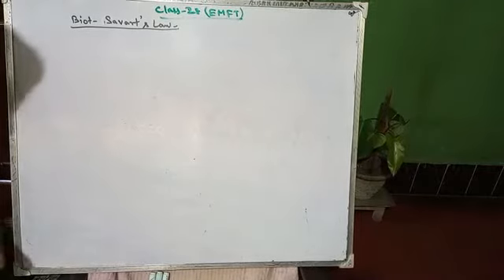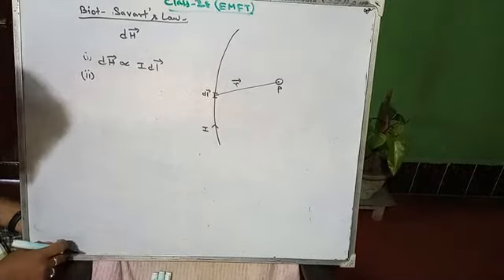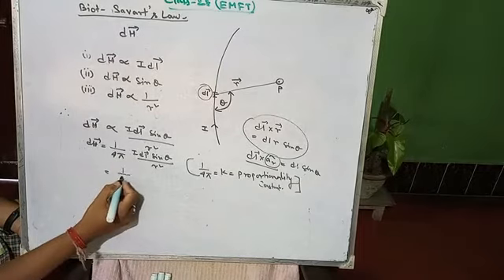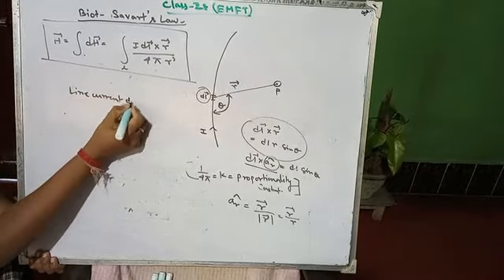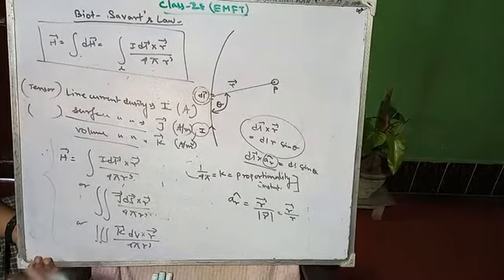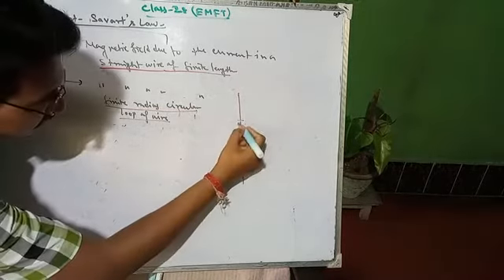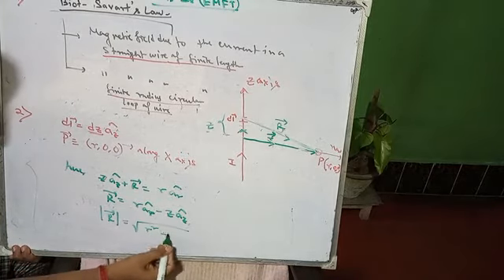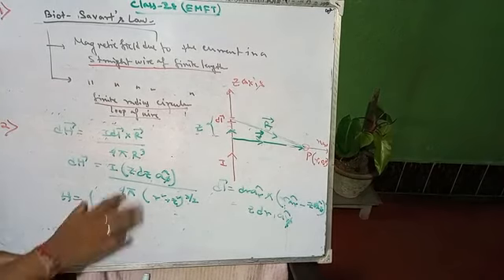Magnetostatic Basic laws part 1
Biot-Savart`s law and its discussion